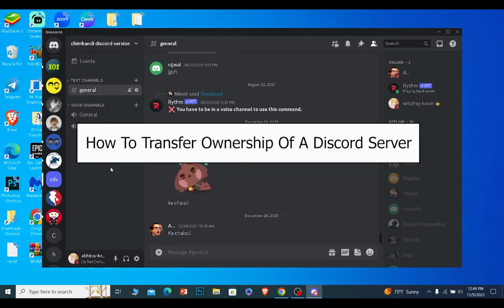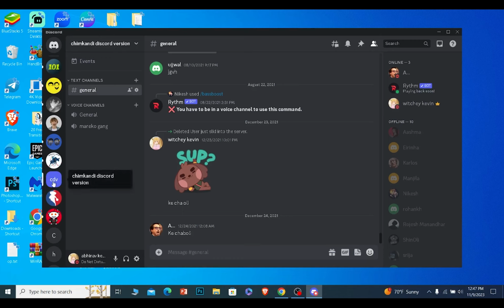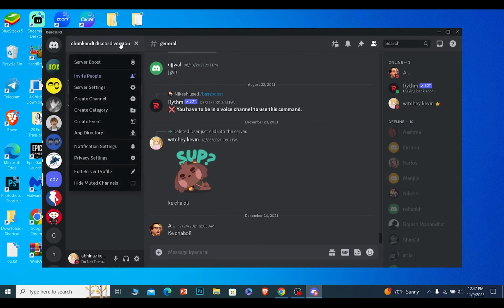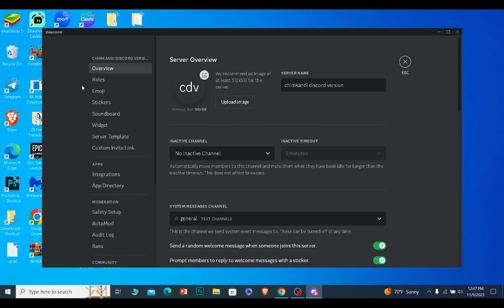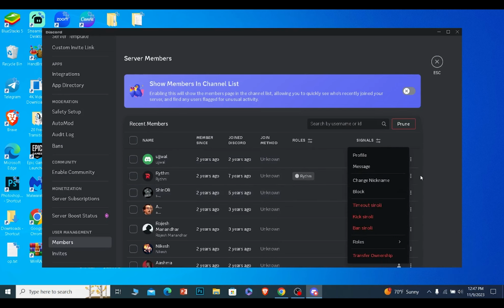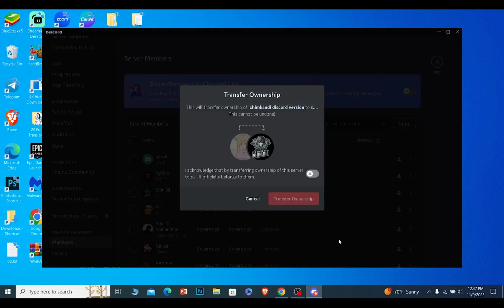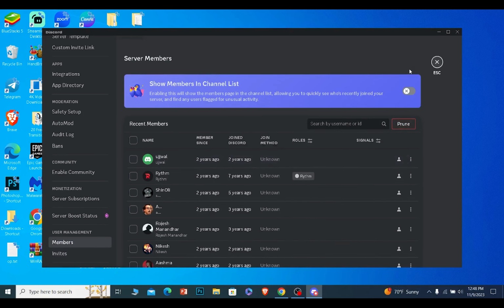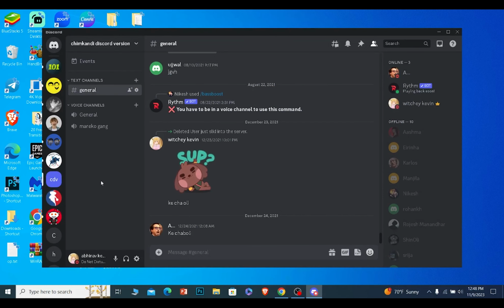Discord Server Transfer Ownership to Another Account (2023)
This video walks you through the step by step process of how to Transfer Ownership of a Discord Server. In this tutorial video, learn the step-by-step process to transfer ownership of a Discord server. Whether you're passing the reins to a new leader or managing server transitions, I'll guide you through the seamless transfer of ownership.